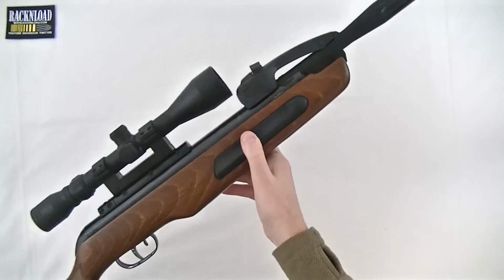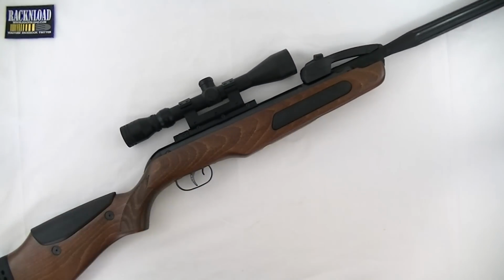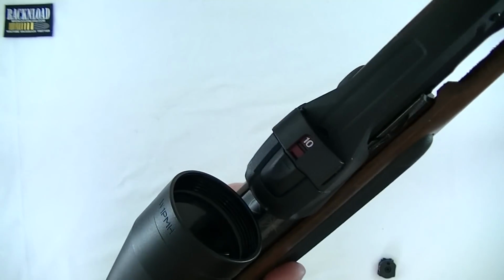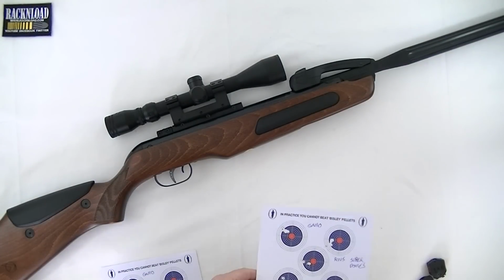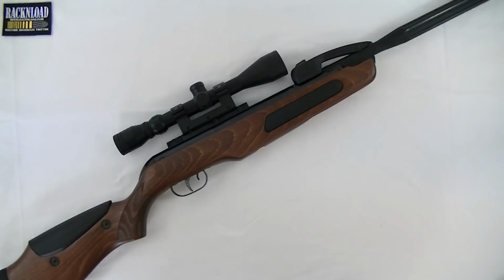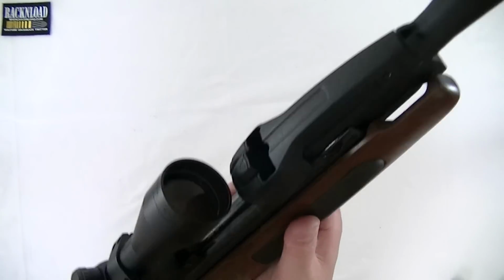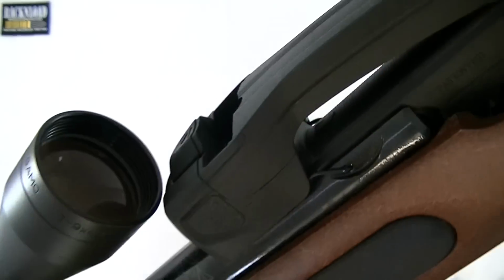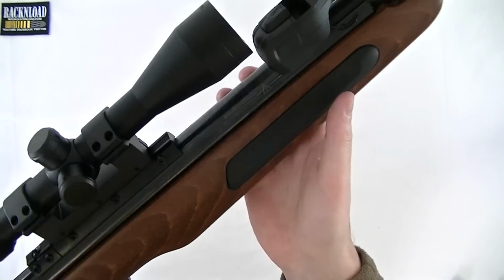Gamo Maxxim Replay (10 Shot Break Barrel) **FULL REVIEW** by RACKNLOAD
Like the channel? A full Racknload review of the Raplay 10x from Spanish airgun maker Gamo. I love this rifle! NOTE I said cm instead of mm when talking about the barrel length. A multi shot break barrel air rifle that loads itself! I had no issues with this rifle even with mixed up different flavour pellets loaded into a magazine. In a nut shell,the loading system works well (in my testing) I wonder if other airgun maker will follow suit with their own designs? Safe shooting! - Rack.